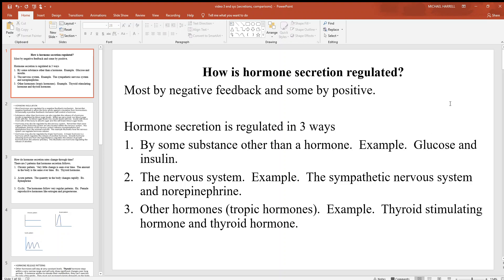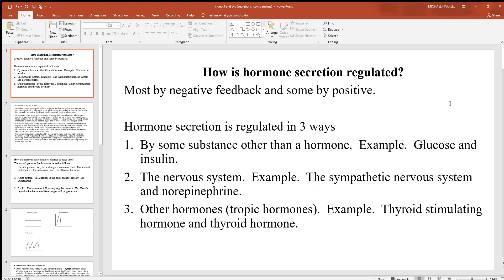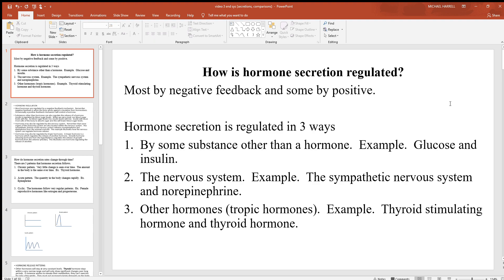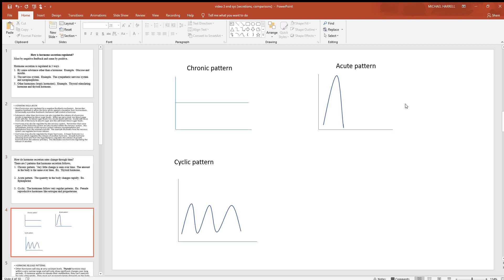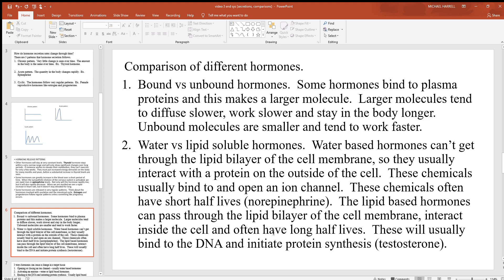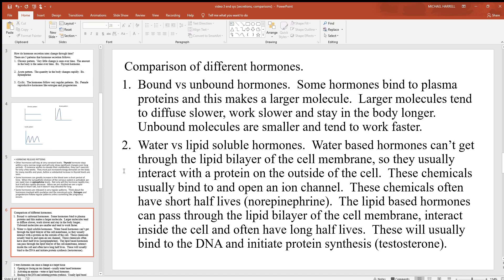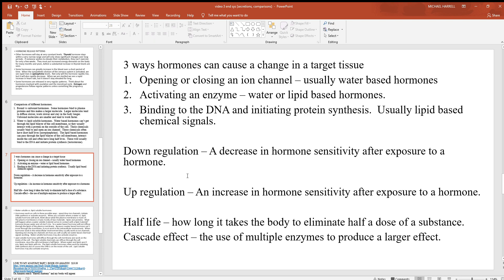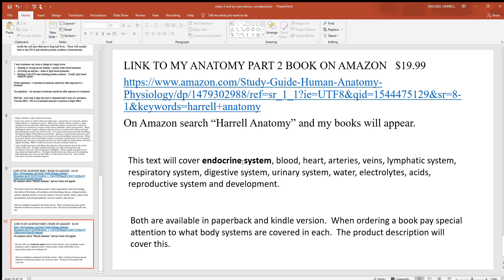video 3 endocrine system secretions, comparisons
The video will cover hormone secretion, hormone release patterns, water vs. lipid soluble hormones and hormone effects on target tissues.